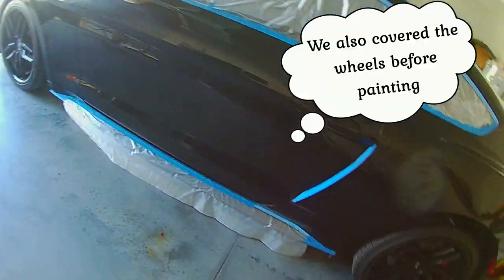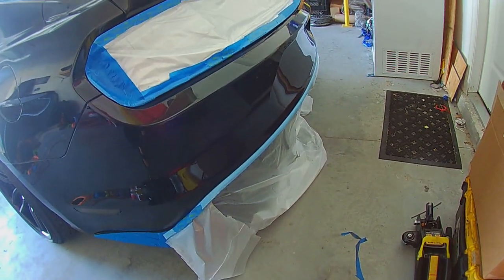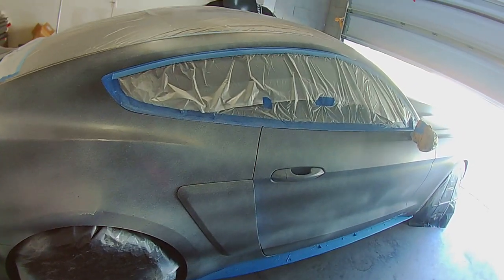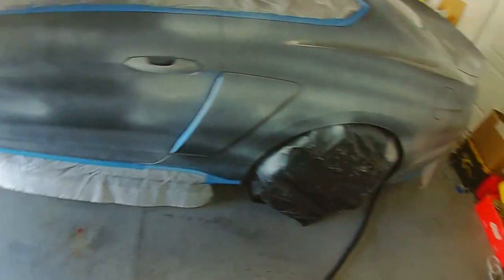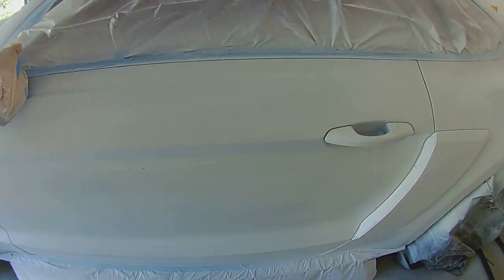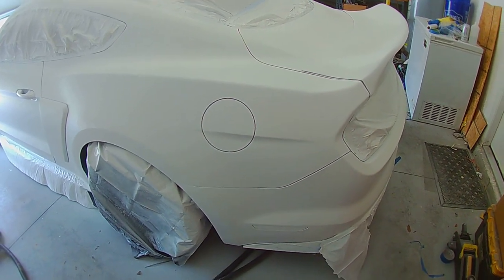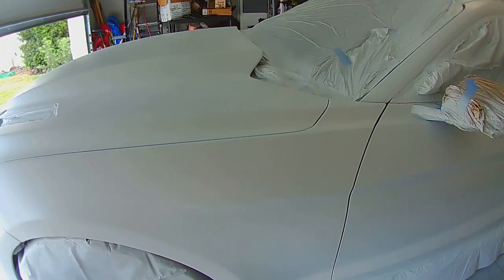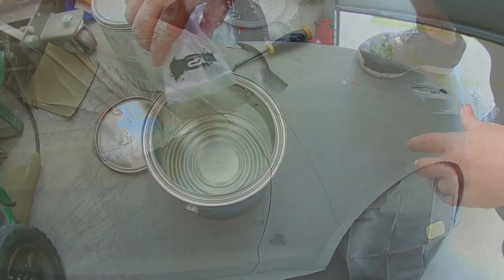Our first time plastidipping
We changed up Marty's car big time with DipYourCar plastidip!!!